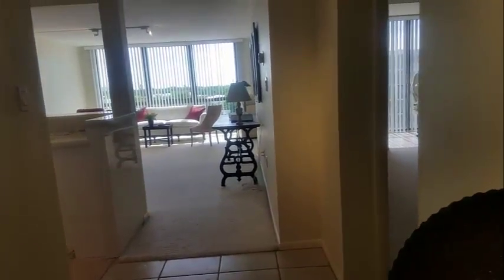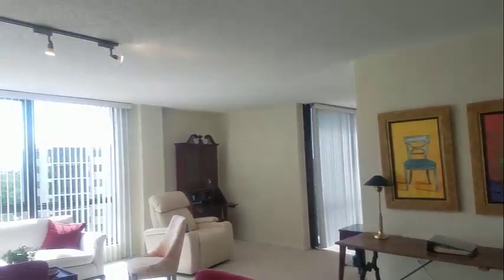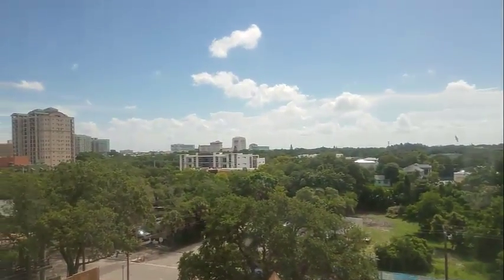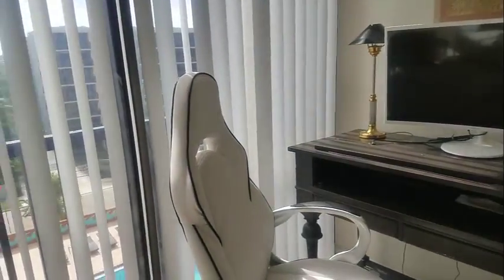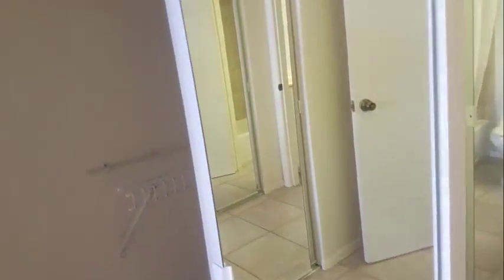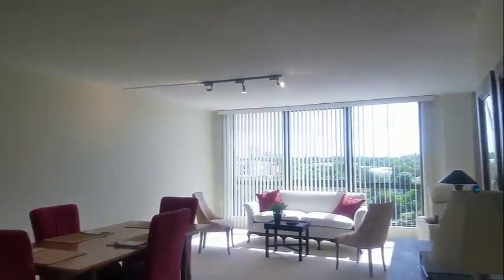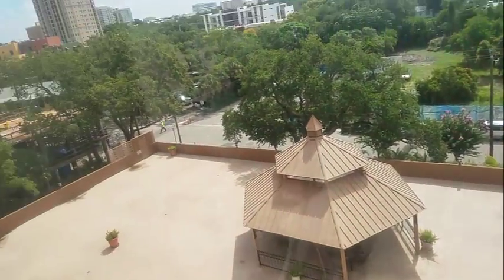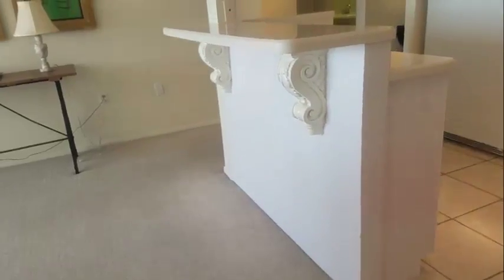707 S GULFSTREAM AVE, #606, SARASOTA, 300K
ESSEX HOUSE
Location: Close to Bus Line, In City Limits, Pool View, Street Paved
Total Acreage: Zero Lot Line Pets: Yes
Minimum Lease Period: 1 Year Max Times per Yr: 1
Garage/Carport: 1 Car Garage, Assigned Parking, Attached, Guest Parking, Under Building Parking

A FURNISHED DOWNTOWN-GULFSTREAM AVE CONDO! This attractive residence is nestled quietly in the Essex house, just across from Sarasota Bay. The open concept lifestyle offers a great room layout w/ living & dining areas. There is a convenient half bath for you guests. The kitchen has Corian counter tops & a breakfast bar, plus customary appliances. In addition there are sleek glossy white cabinets w/ clean lines & plenty of storage. The office/study zone is easily accessible from both the main living area & the master en suite. It has privacy screens, a nice & clean private bathroom & double closets w/ mirrored doors. Bonus features include a Bosch washer & dryer in the residence plus extra deeded storage & under building, assigned garage parking for one car. This wonderful residence is nestled peacefully on the sixth floor & overlooks the pool & treetop city views. Boasting an esteemed Gulfstream Avenue address, as part of the Essex House, residents benefit from a refurbished, secure downtown building w/ a modern lobby & elevators, a full time property manager, security, a fantastic new fitness center & a newly decorated community room that opens to the pool area w/ a gazebo & BBQ facilities. Located close to the Burns Court & Palm Ave neighborhoods of Downtown Sarasota, along the bay front where you are close to virtually every cultural event that the city has to offer & only minutes to St. Armand's Circle, Longboat Key & your choice of any one of Sarasota's beautiful beaches!